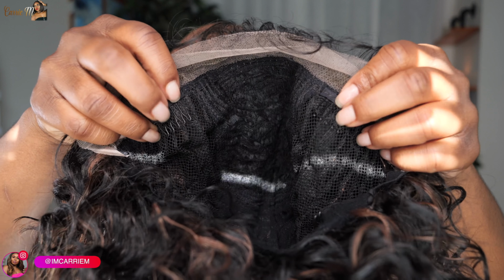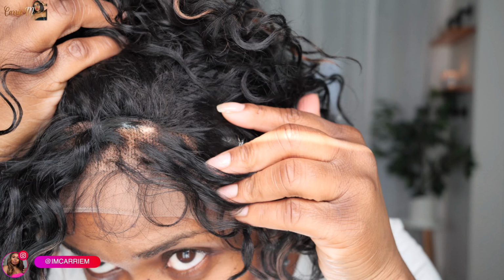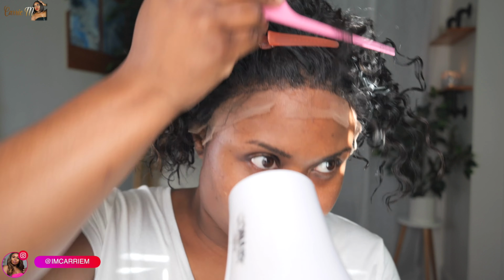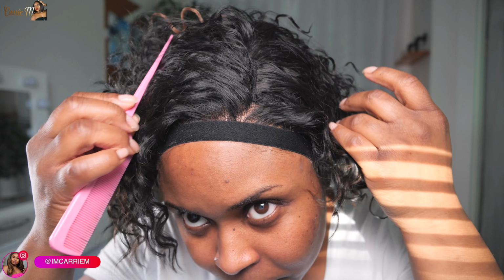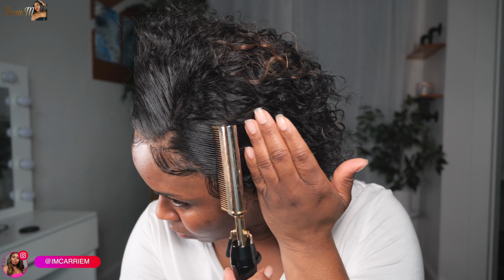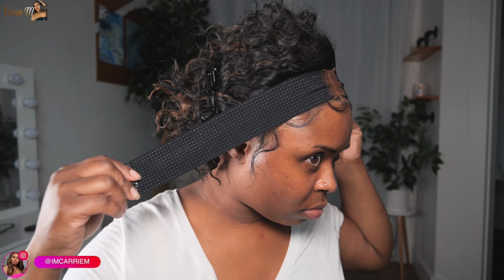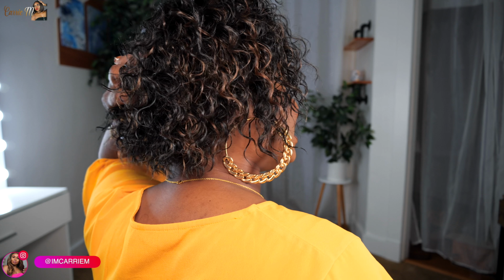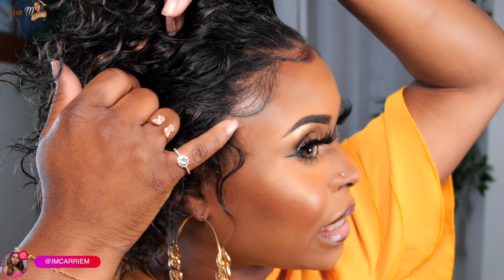NEW FAVORITE 🙌🏾🔥 | SENSATIONNEL RONAE | DETAILED SYNTHETIC LACE FRONT WIG INSTALL STYLING & REVIEW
In this review of the NEW synthetic lace front wig from Sensationnel, Empress Shear Muse collection, Ronae in, TH2/30, I'll be showing you my detailed process on how I install, melt the lace, and styled the unit.

BRAND: SENSATIONNEL, Shear Empress Muse, Ronae, TH2/30

1. NUDE WIG CAPS
2. BLACK WIG CAPS
3. WIG GRIP
4. EBIN TINT SPRAY
5. Blow Dryer
7. Brow Razor for cutting lace
8. Elastic bands
9. Lotta Body Wrap lotion
10. GOT2BEGLUED GEL YELLOW
11. HOT COMB
12. LA COLOR Contour powder kit
13. MILANI SETTING SPRAY

⏰ THE BREAKDOWN
 ‼️ WATCH TIME is important, watch over 50% & it helps me out. THANK YOU! 😘 ‼️
0:00 INTRO
1:06 WIG DEETS / UNBOXING
1:50 DETAILED STYLING
4:39 REVIEW STARTS/ RESULTS/FIT
6:30 TEXTURE / BEGINNER LEVEL
7:50 PRICE
9:02 CLOSE UP ON HAIRLINE / LACE
9:59 FINAL THOUGHTS
10:39 EYES OF THE DAY

 F R E Q U E N T L Y   A S K E D   A B O U T   P R O D U C T S ‼️
1. Contacts Lenses, Use "CarrieM"
2. MY STUD NOSE RING

🎙️E Q U I P M E N T:
1. SONY CAMERA
2. IPHONE
3. TRIPOD
4. SOFT BOXES
5. PANEL LIGHTING
6. LAVILIER MIC

🛋️ B A C K G R O U N D:
1. SMALL TABLE PLANTS
2. Table plant
3. 20 x 20 Pillow inserts
4. BROWN RUST PILLOW CASE
5. ARTIFICAL PLANT
6. LARGE FLOOR PLANT
7. LARGE FLOOR PLANT STAND 20.5 INCH
8. WHITE SHEER CURTAINS
9. INDUSTRIAL CURTAIN ROD
10. INDUSTRIAL CURTAIN RINGS/CLIPS
11. CURTAIN HOLDBACKS
12. INDUSTRIAL SHELF BRACKETS

🔥 I N T R O   B Y   D O M N Q 🔥
~Directed, Produced, Edited
~Produced the Music, Filmed the video